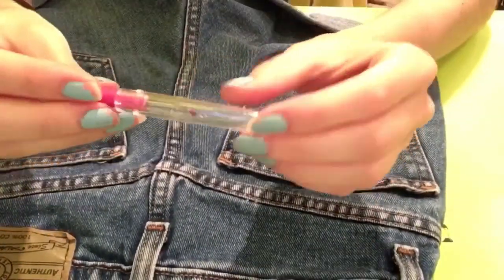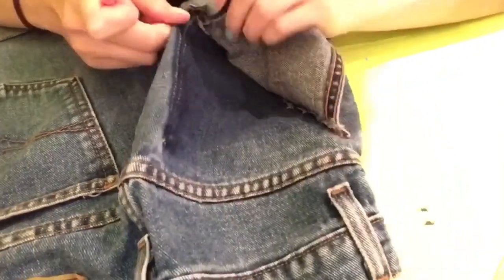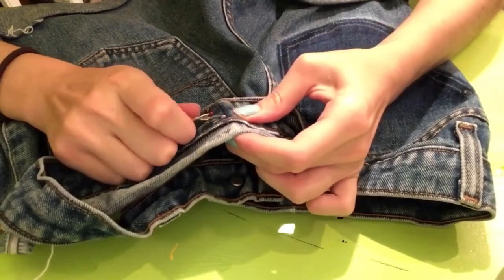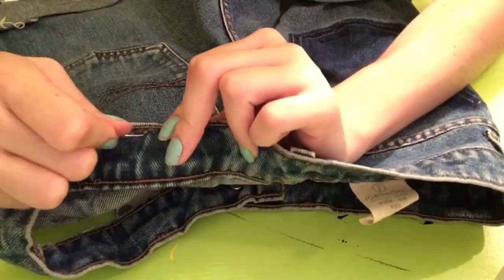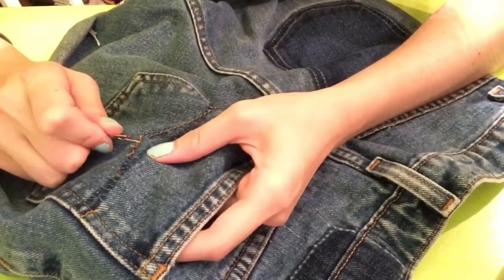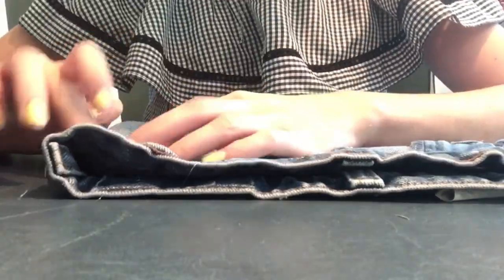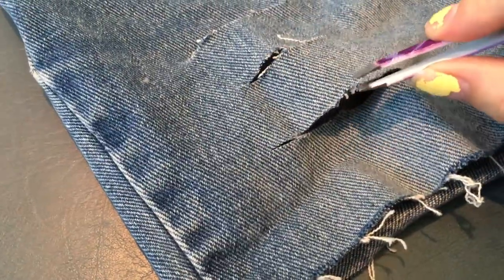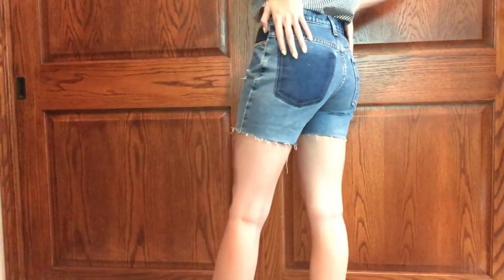DIY FADED ONE POCKET DENIM SHORTS| BrieStyled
I show you how I made these faded one pocket distressed shorts!